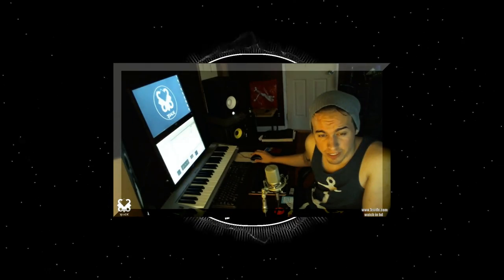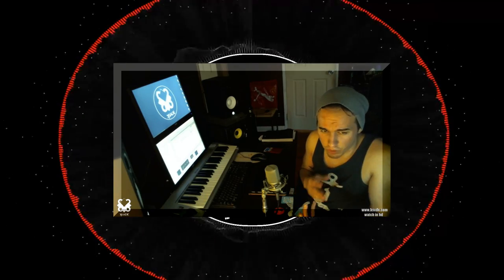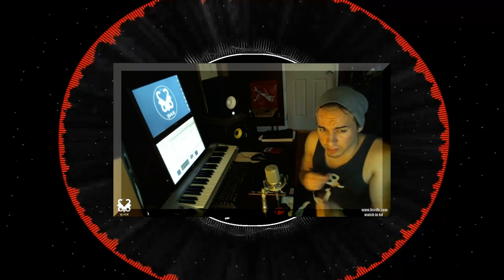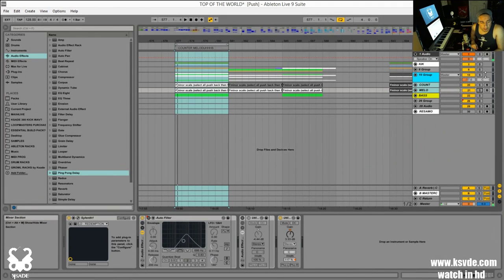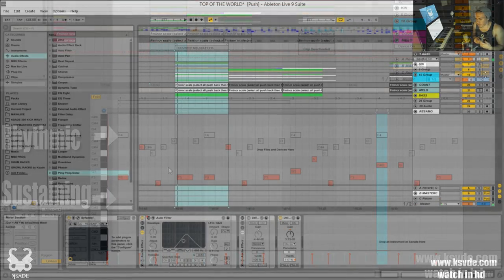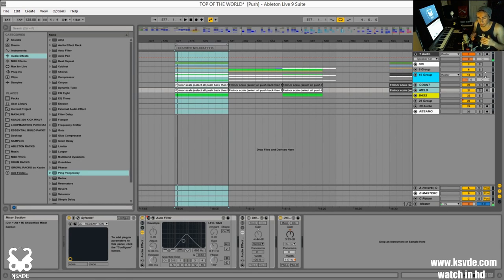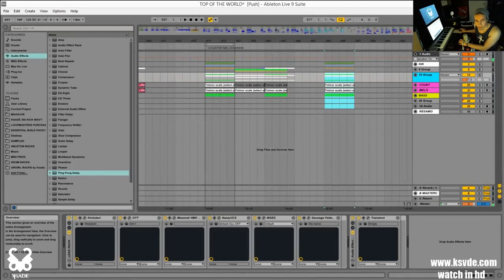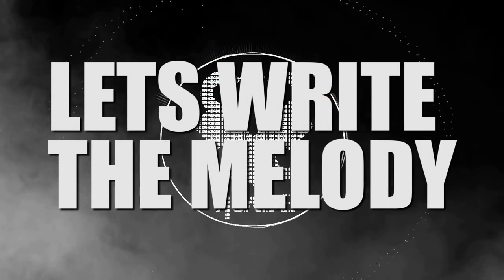Counter Melodies - How to Make Eargasmic Music ( EDM )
RELATED TUTORIALS TO WATCH

WEBSTORE LINKS

AND MY 300 KICKS PACK IS AVAILABLE AT and other stuff